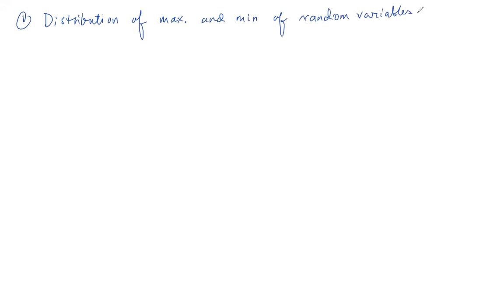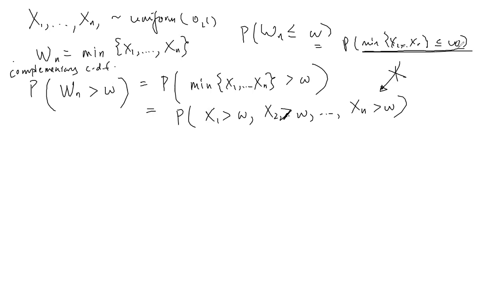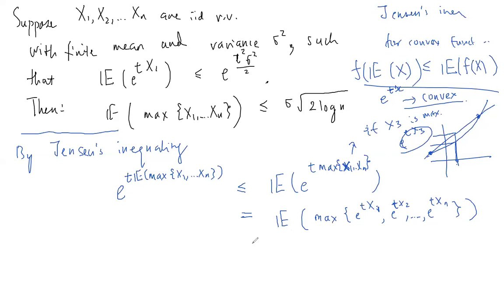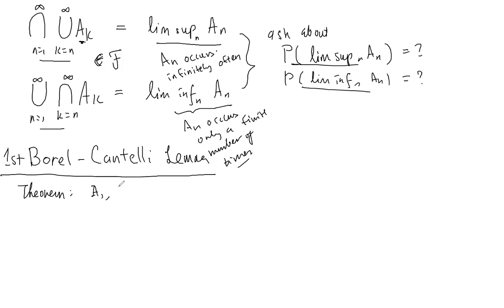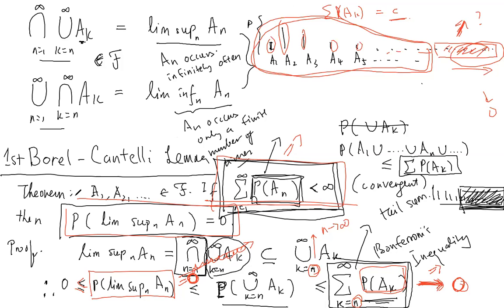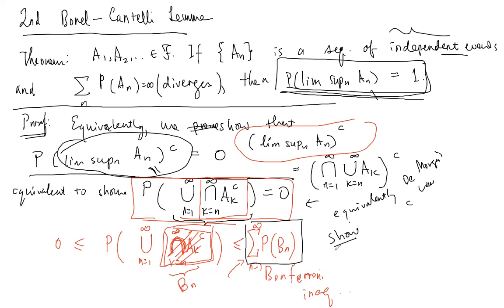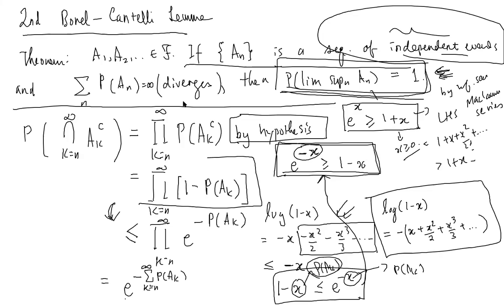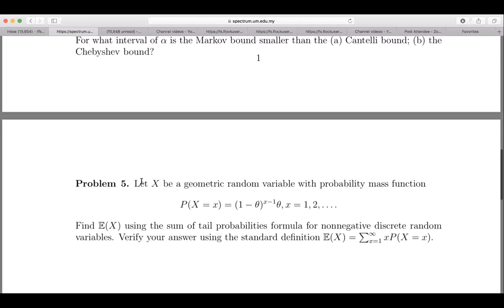SIT3001 Week 8 (more inequalities, The Borel-Cantelli lemmas)